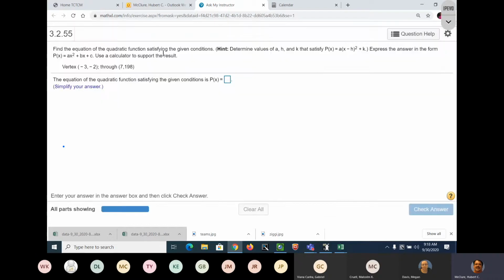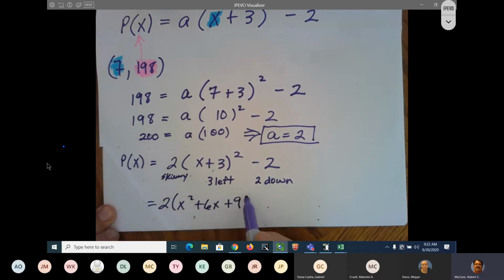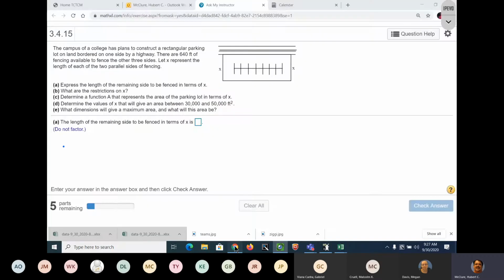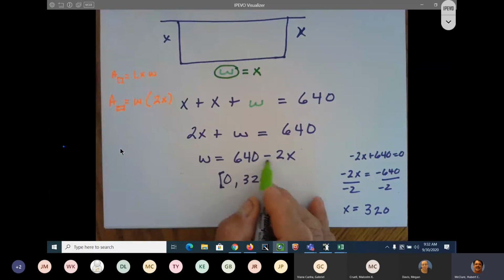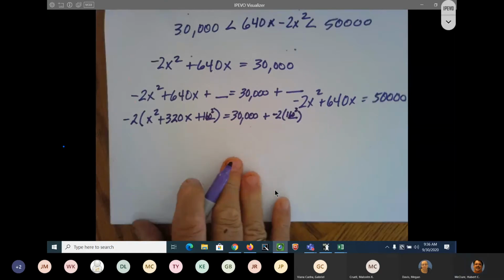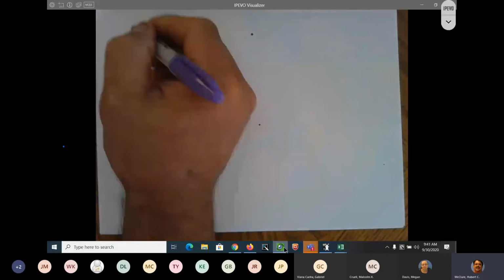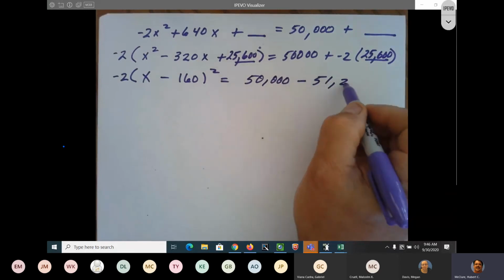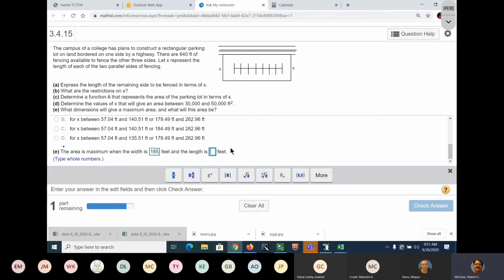MAT 110 HW questions